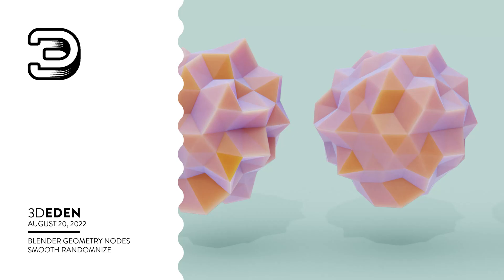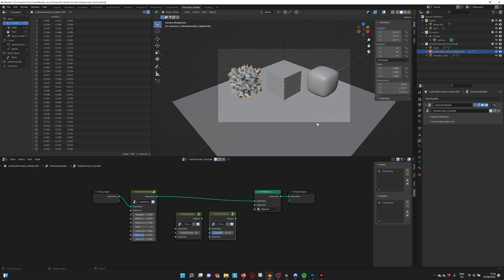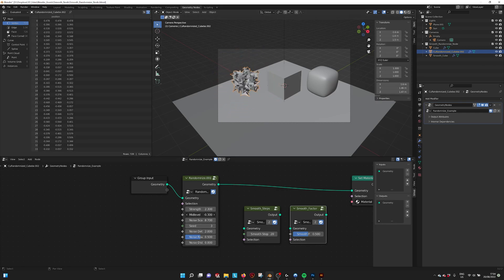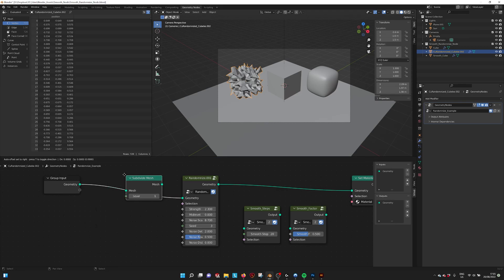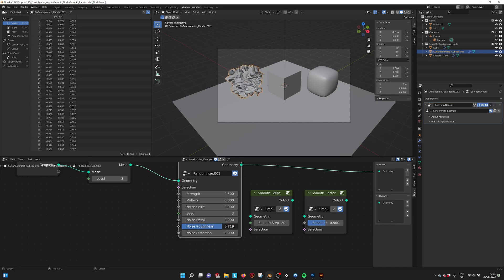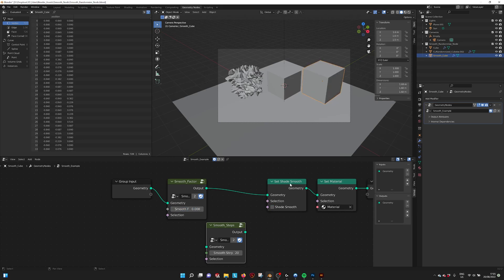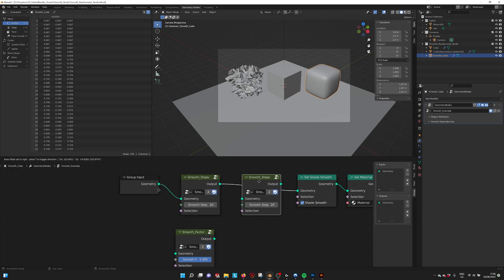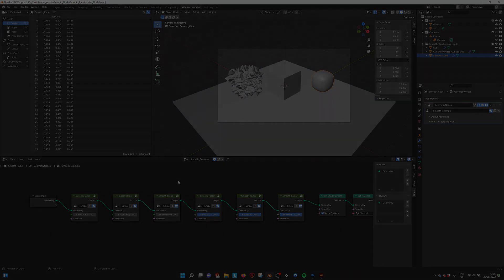Blender geometry nodes, Smooth, Randomnize nodegroups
With these nodegroups you can use the tools "Smooth" and "Randomize" within geometry nodes. Smooth out surfaces give offset the vertices randomly all over your model or by index selection.